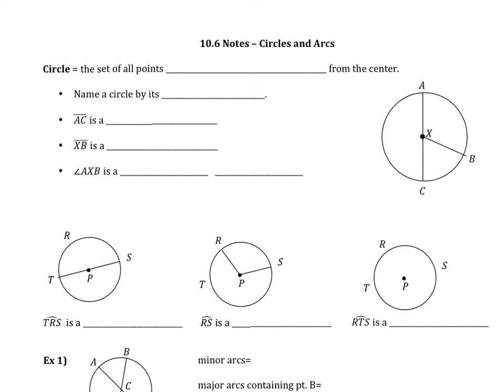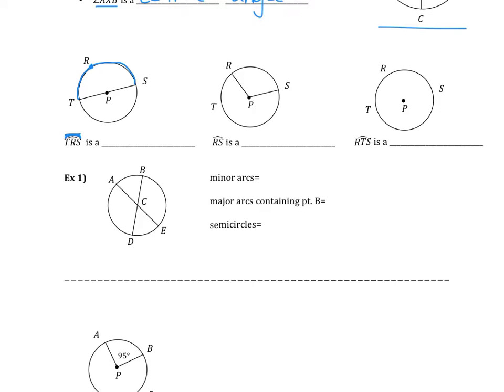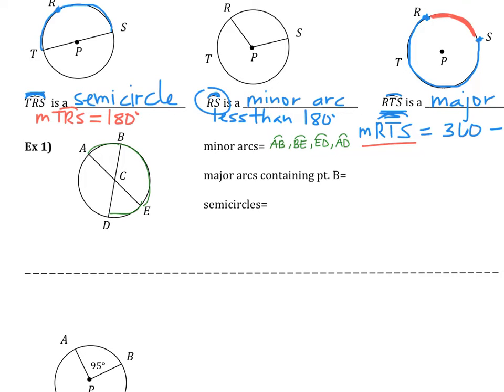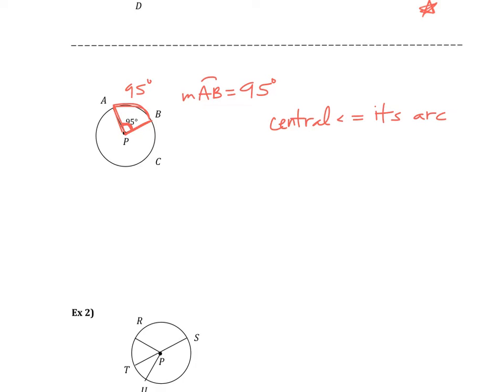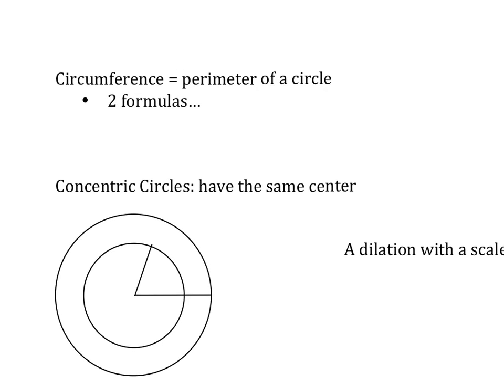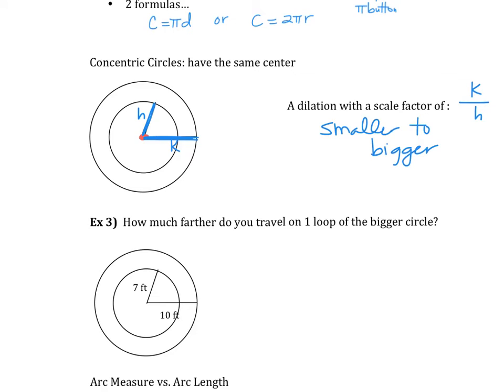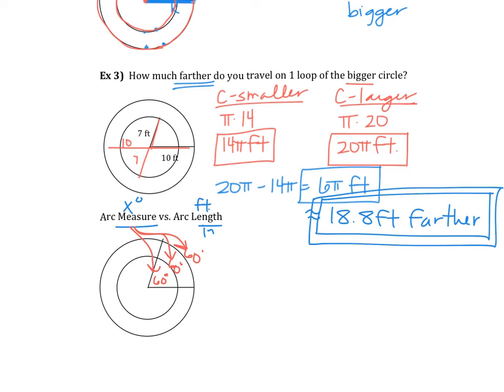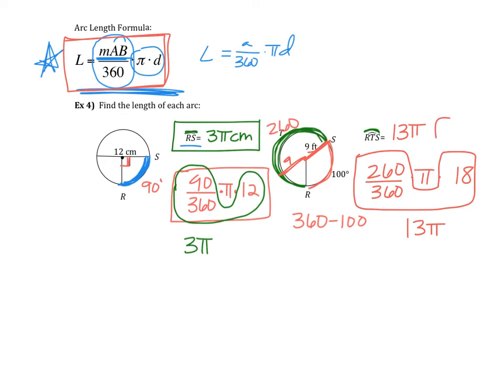geom 10.6 circles and arcs